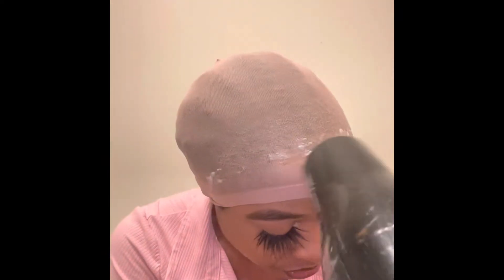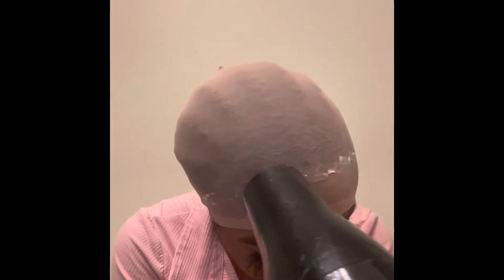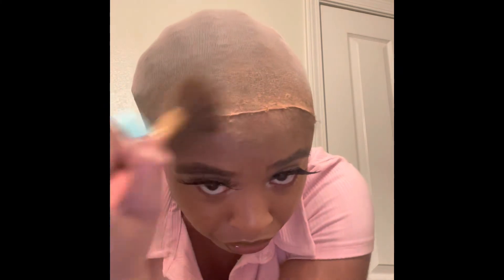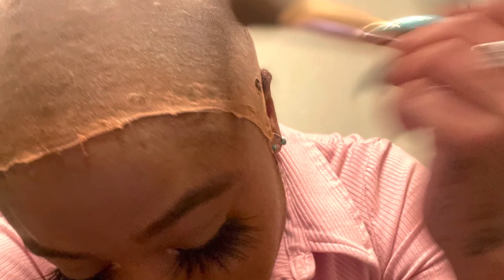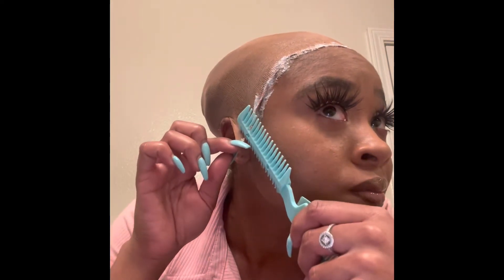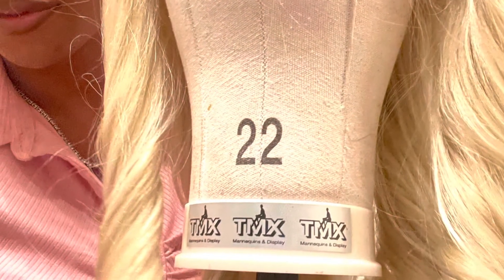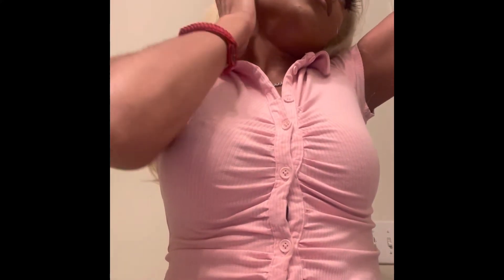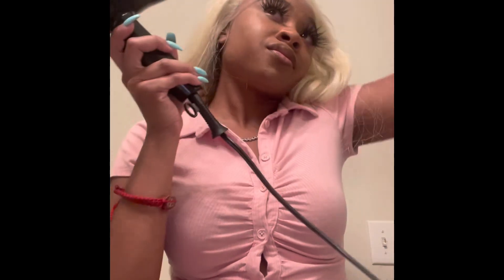This is the Peace you cannot Buy Blonde Lace front Tutorial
Hey guys Thankyou for checking in again . Checkout this lace front install tutorial from start to finish and let me know what you think .